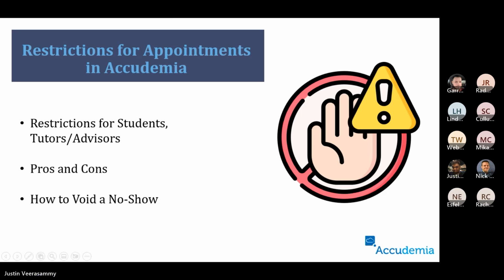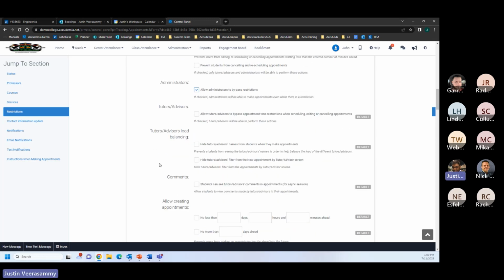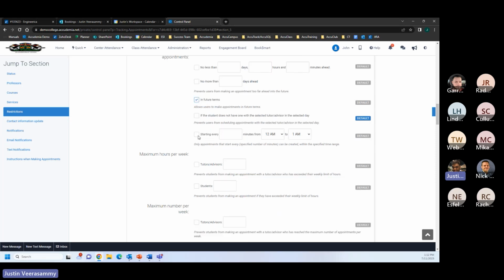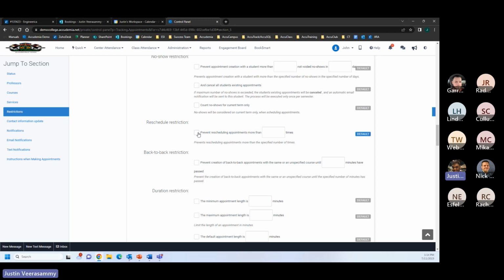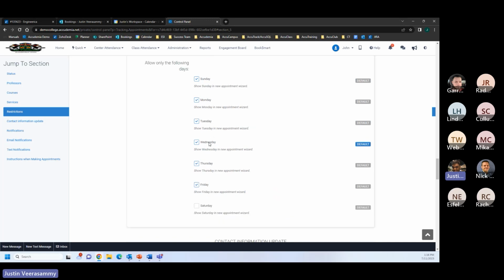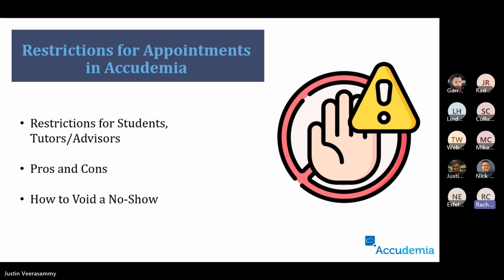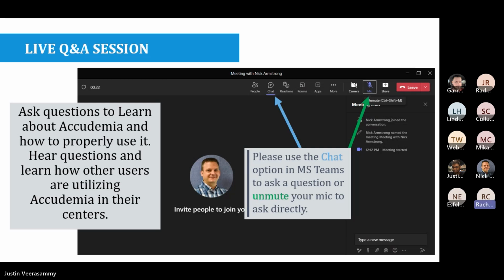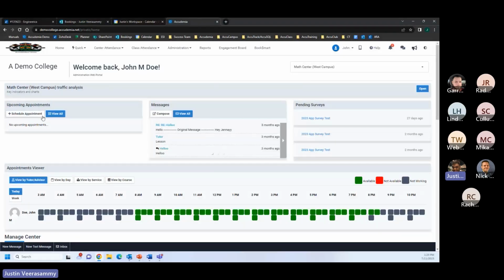Accudemia Tech Talk: Restrictions for Appointments in Accudemia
Support Specialist Justin Veerasammy explains restrictions in Accudemia and their pros and cons.